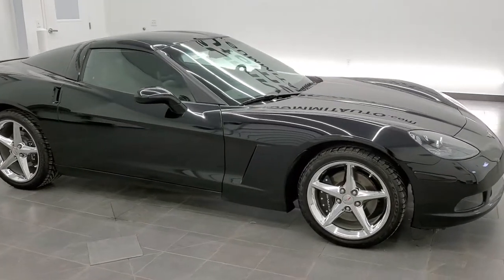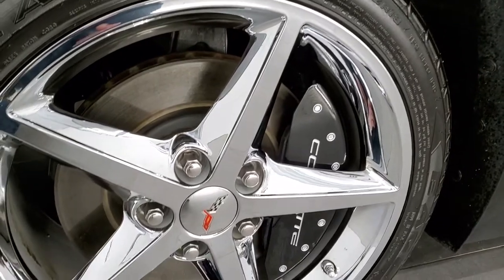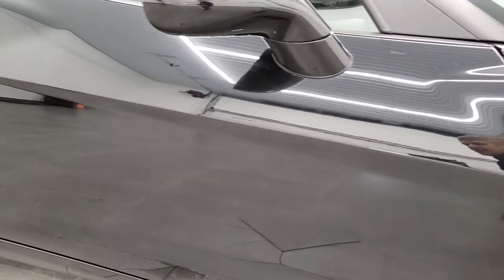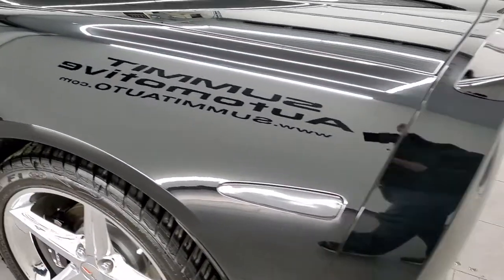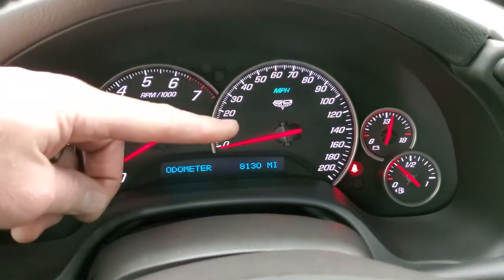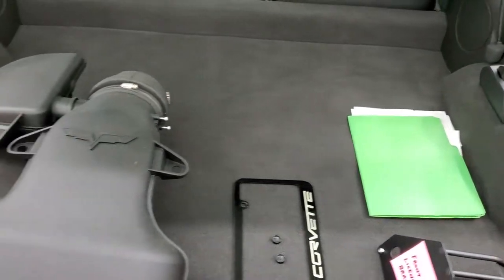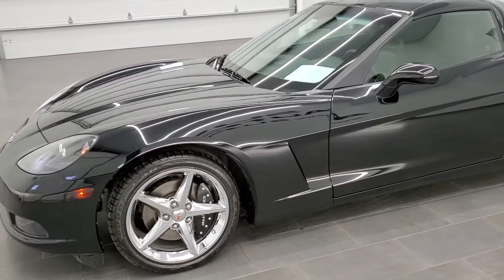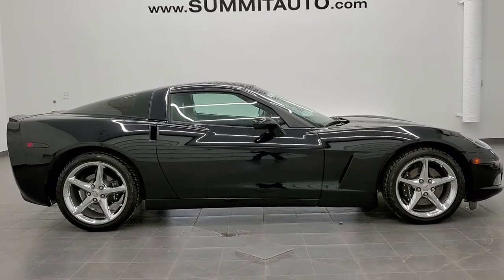2013 CHEVROLET CORVETTE LT1 60TH ANNIVERSARY HARD TOP WALK AROUND REVIEW 11438 SOLD! SUMMITAUTO.com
This 2013 CHEVROLET CORVETTE LT1 60TH ANNIVERSARY HARD TOP IN BLACK CLEARCOAT AUTO FOR SALE IN FOND DU LAC OSHKOSH WISCONSIN 54935 is the vehicle we did walk around review of today.

Thank you for checking out this video of this 2013 CHEVROLET CORVETTE LT1 60TH ANNIVERSARY HARD TOP IN BLACK CLEARCOAT AUTO FOR SALE IN FOND DU LAC OSHKOSH WISCONSIN 54935

STOCK: 11438
PRICE: $36,499
MILES: 8,130
MAKE: CHEVROLET
MODEL: CORVETTE
VIN: 1G1YE2DW9D5110013
LOCATION: FOND DU LAC OSHKOSH WISCONSIN, 54937 TRUCKS ON 41

CLEAN TITLE HISTORY! 6.2 Liter OHV V8 LS3 Engine, 430 Horsepower, Two Door Coupe, LT1 Package 1LT LT, 60th Anniversary, Automatic Transmission Center Console Shifter, Rear Wheel Drive RWD 4x2 Two Wheel Drive, Dual Rear Exhaust, Onstar System, Dual Power Seats, Non Smoker, Black Ebony Leather Seats, Bucket Seats, Power Mirrors, Stabilitrak Traction Control, Goodyear Eagle F1 P245/40ZR 18 Front Tires and P285/35 R19 Rear Tires, Factory Chromed Alloy Rims Premium Wheels, Four Wheel Disc Brakes, Decklid Spoiler, Fog Lights, HID High Intensity Discharge Headlights, Chrome Tipped Exhaust, AM / FM Radio Tuner, Sirius/XM Satellite Radio Capabilities Sirius / XM, CD Player, Keyless Entry System, Rear Window Defroster, Driver and Passenger Front Air Bags, Side Curtain Air Bags SRS Safety Restraint System, Compass, Outside Temperature Display and Mileage Display, Dual Multi-Zone Climate Control , Factory Floormats, Air Conditioning AC, Cruise Control, Power Locks, Power Windows, Tilt Steering Wheel, Automatic Headlights Autolamp, Black, CLEAN AUTOCHECK! Very very clean inside and out! This is one of the cleanest Chevy Corvette cars we have ever had on our lot! Make your move before this super clean ride is gone!

STOCK: 11438
PRICE: $36,499
MILES: 8,130
MAKE: CHEVROLET
MODEL: CORVETTE
VIN: 1G1YE2DW9D5110013